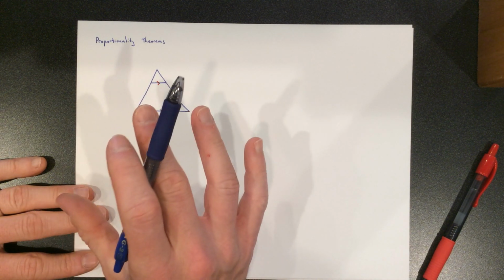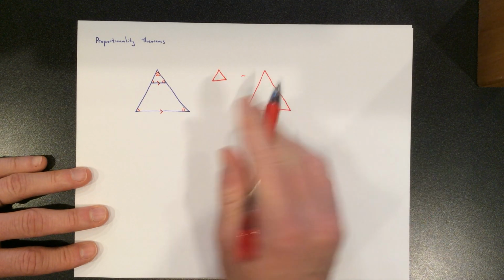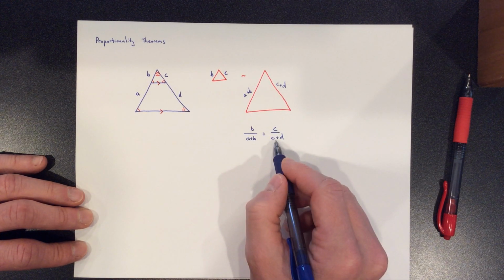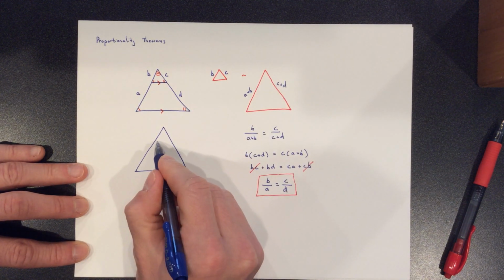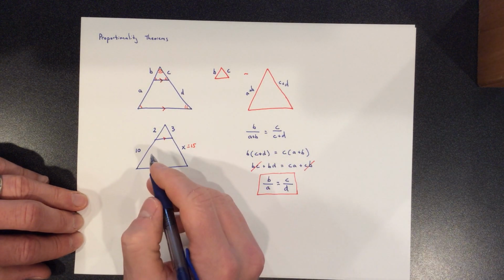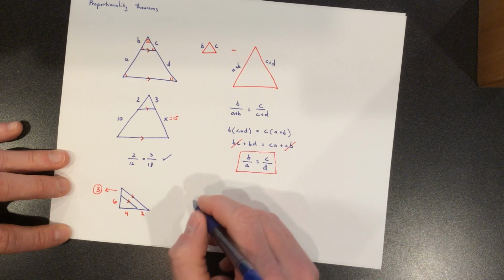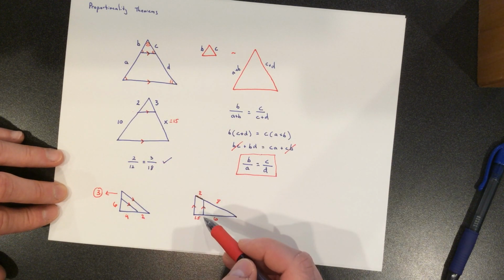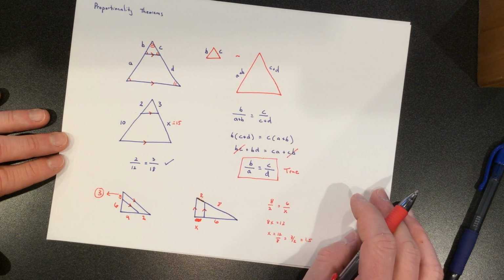Triangle Proportionality Theorems